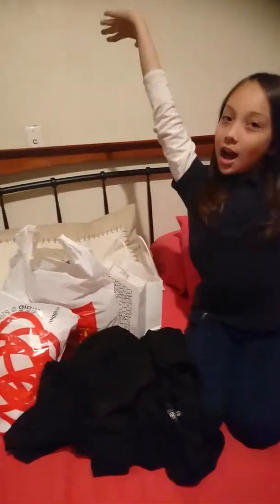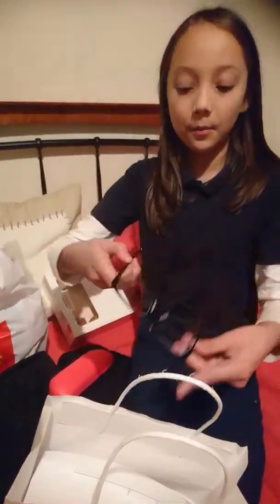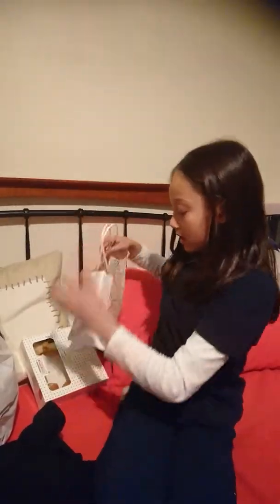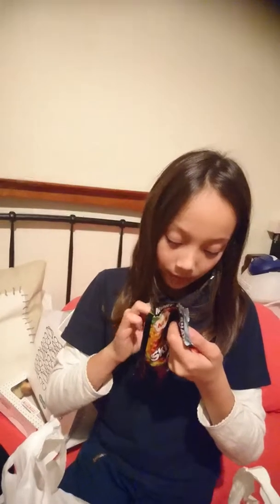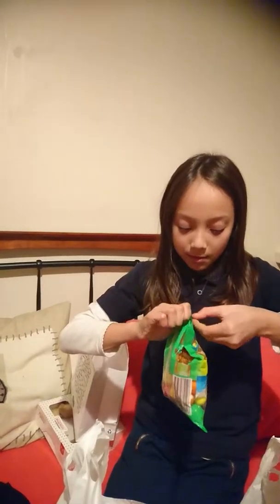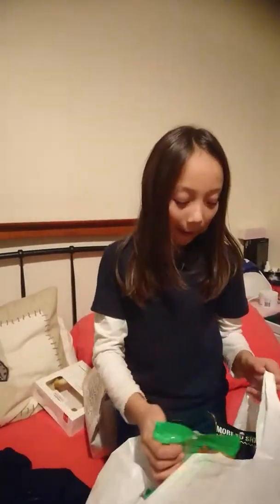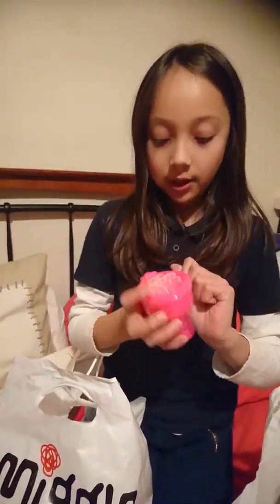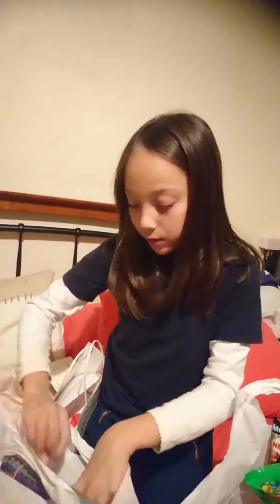Posh Mini Haul for 2019 Part 1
Love shopping with my mom. Love my mom so much. God Bless.